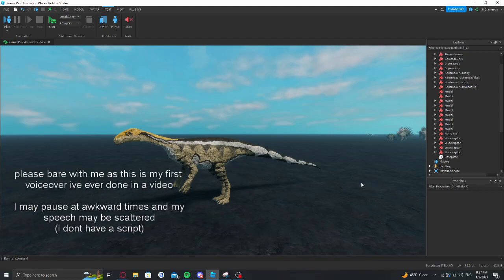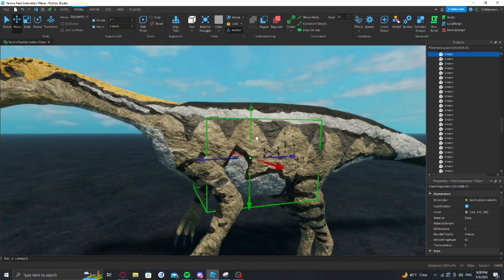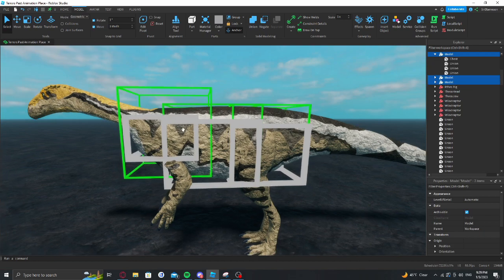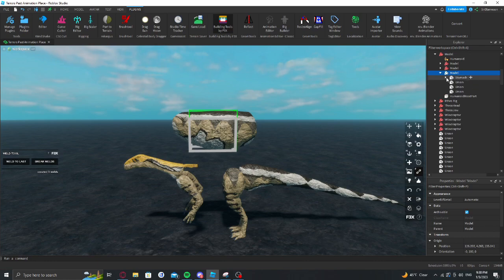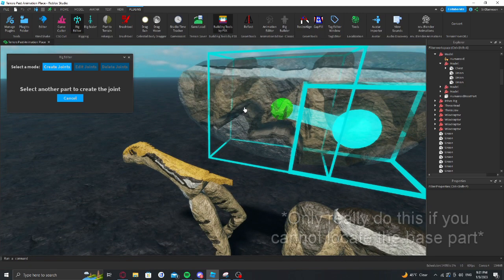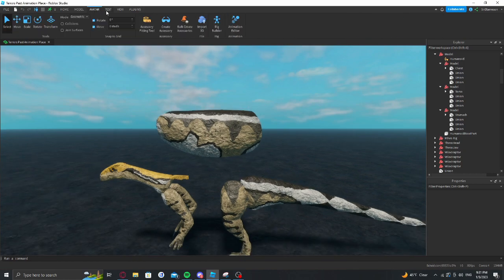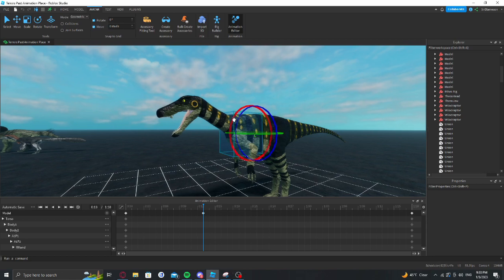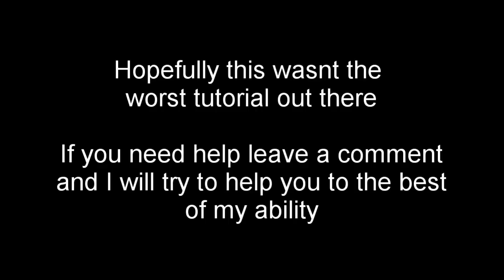How to Rig Dinosaurs in ROBLOX | Tutorial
I rig you rig we all rig
This just shows how game models are rigged and maybe later I can do a decently proper animation tutorial. This method may help people with general process of rigging ANY character, maybe.